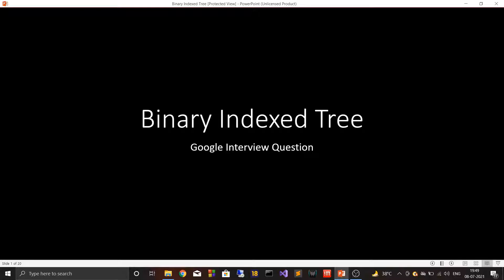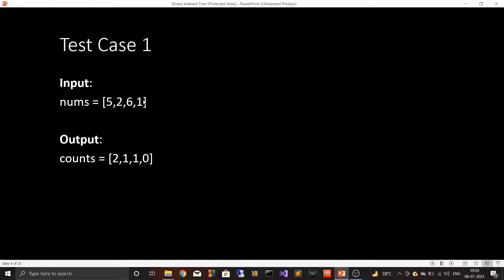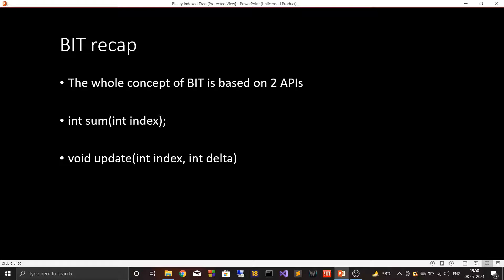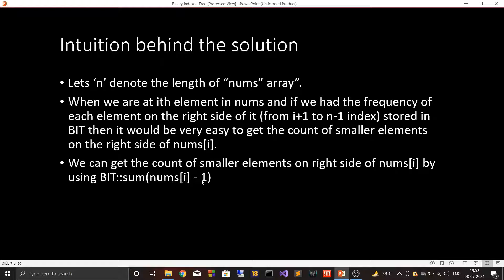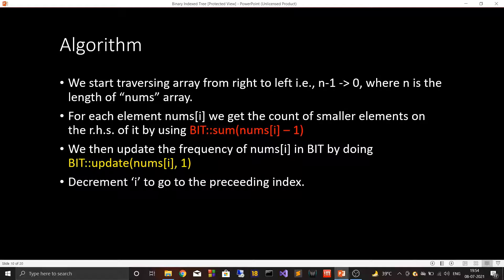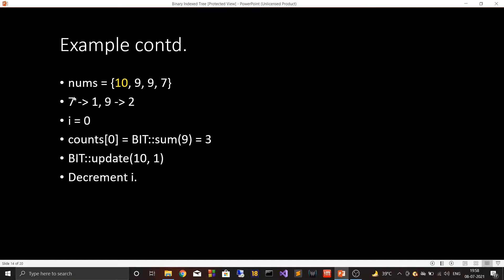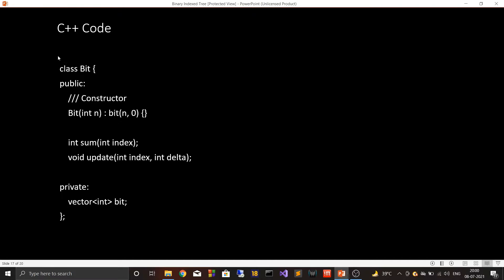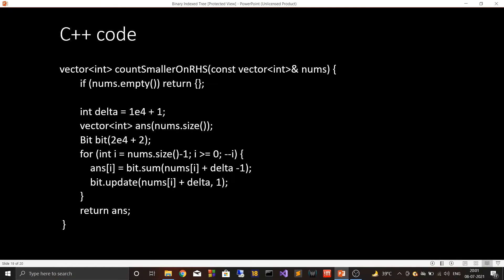Binary Indexed Tree - GOOGLE Interview Question (Leetcode 315. Count of Smaller Numbers After Self)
In this video I have discussed a GOOGLE interview question. We have used Binary Indexed Tree to solve the question.
This video assumes that the viewer is already familiar with the concept of Binary Indexed Tree. This tutorial is not an introduction of Binary Indexed Tree but rather its application to solve hard problems.